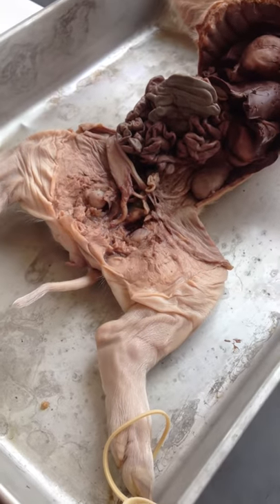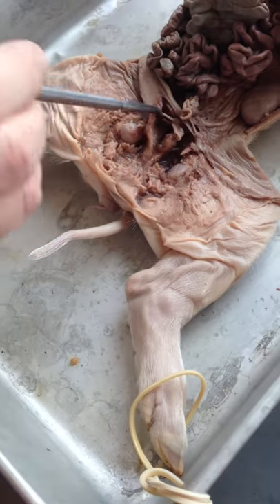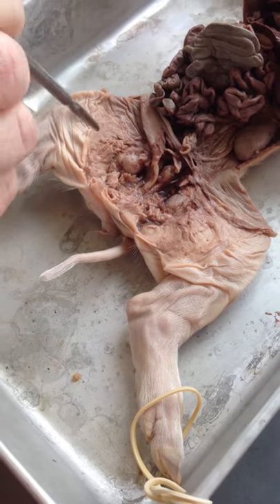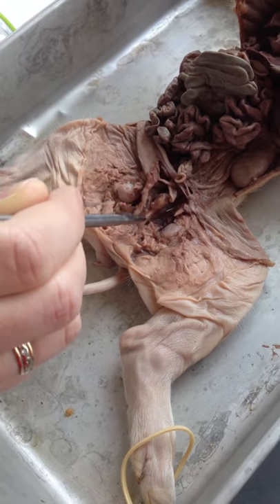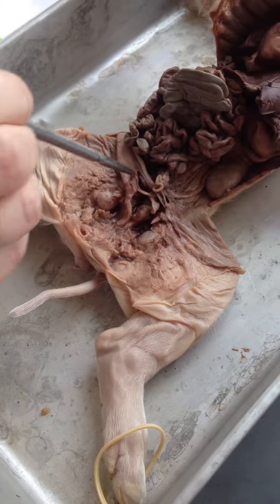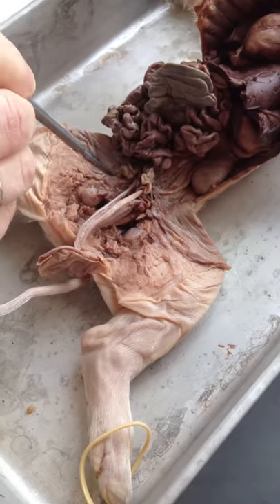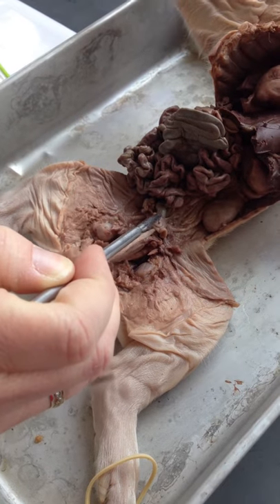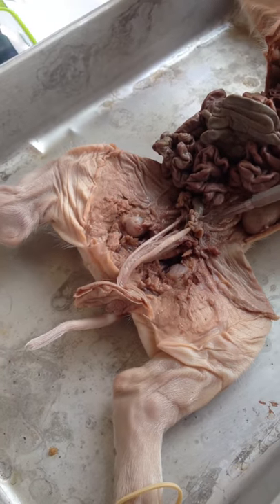Fetal pig dissection - female parts explained